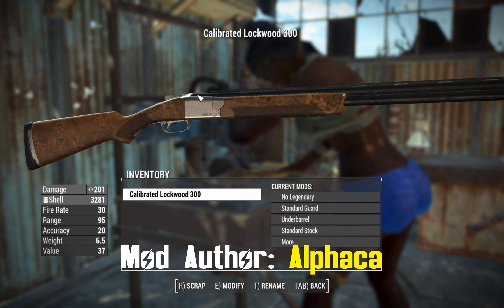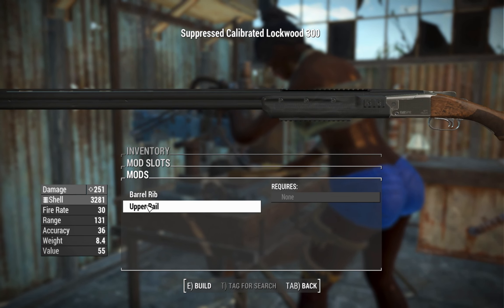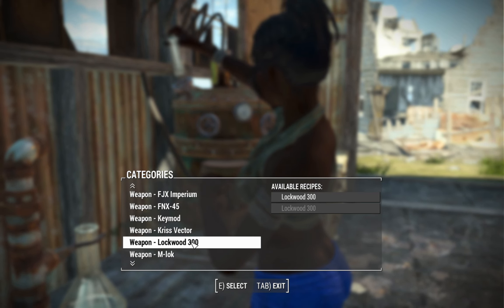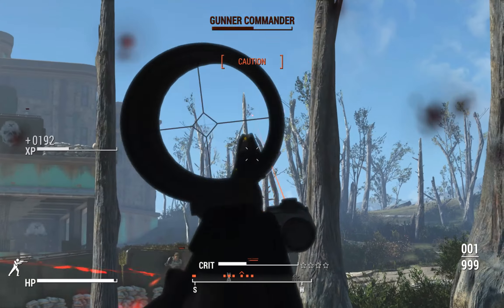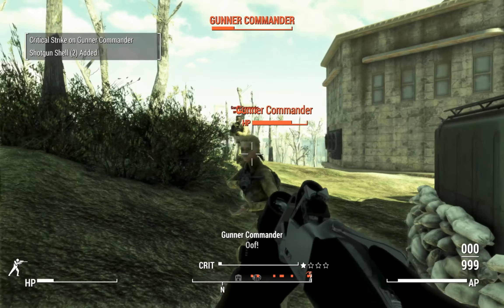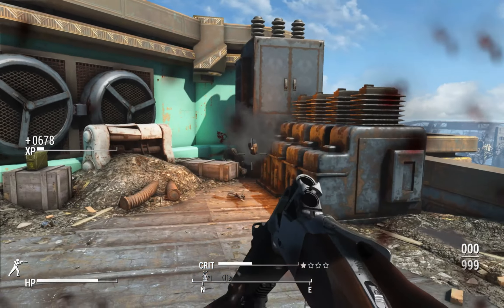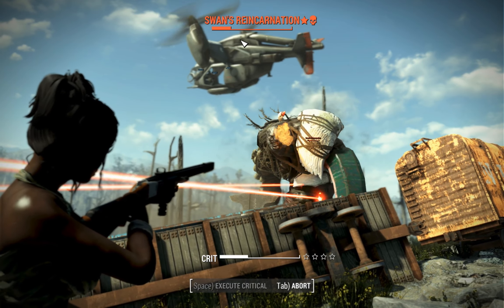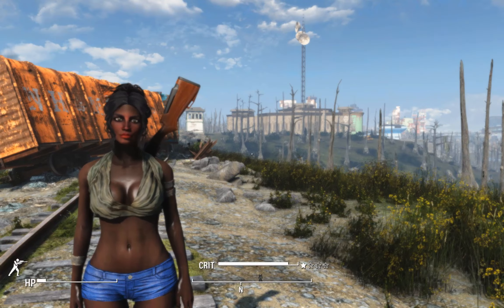Fallout 4: MW II Lockwood 300 - Weapon Mod Showcase